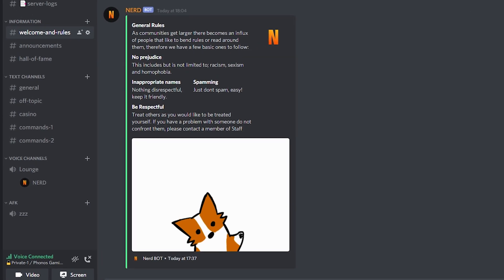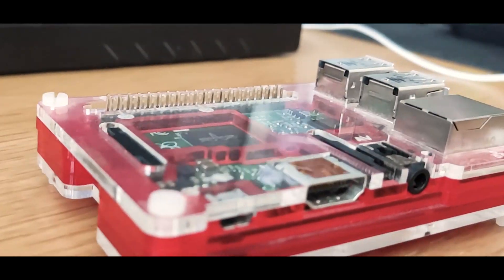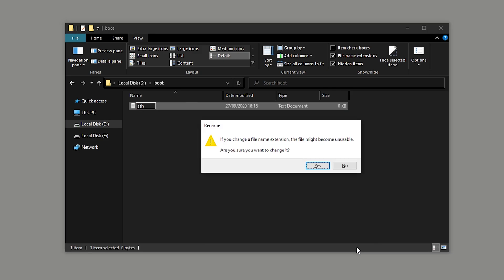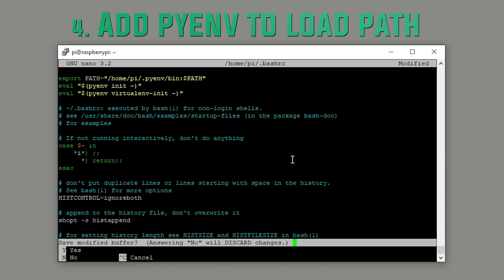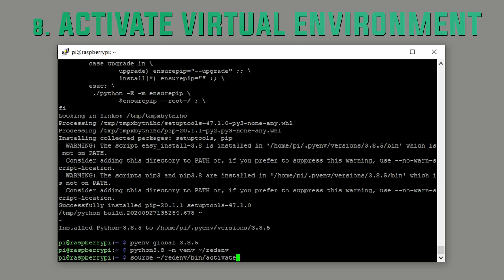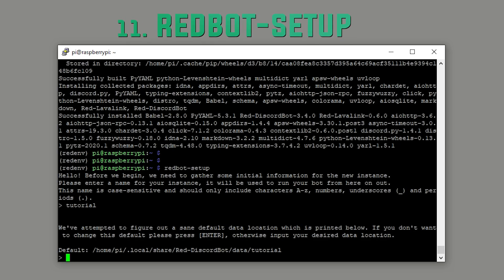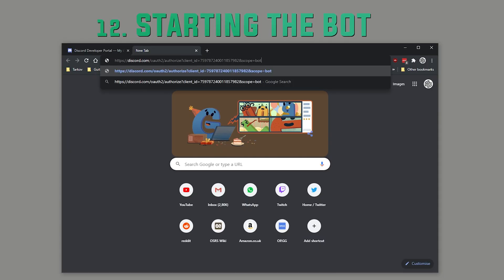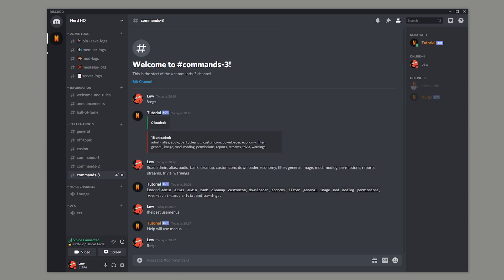How to make a Discord Bot [NO CODING]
Setup and install your own Discord Bot with no coding, QUICK and EASY to follow. There's no need design and code your own bot these days, if you simply want your own custom bot then Red Bot is a very viable option. Red also has an extremely active community of coders which have created loads of plugins for our enjoyment. This tutorial details the various ways you can host your bot for FREE without worrying about fees or advertising from 3rd parties.

📋 INSTRUCTIONS 📋
0:00 - Intro
0:54 - Install Paths
1:24 - Raspberry PI Config

1. 2:58 - GENERAL PACKAGE UPDATES

2. 3:10 - INSTALL PRE-REQUISITES
sudo apt -y install make build-essential libssl-dev zlib1g-dev libbz2-dev libreadline-dev \
    libsqlite3-dev wget curl llvm libncurses5-dev xz-utils tk-dev libxml2-dev libxmlsec1-dev \
    libffi-dev liblzma-dev libgdbm-dev uuid-dev python3-openssl git openjdk-11-jre-headless
CXX=/usr/bin/g++

3. 3:24 - DOWNLOAD & UPDATE PYENV
command -v pyenv && pyenv update || curl | bash

4. 3:35 - ADD PYENV TO LOAD PATH
sudo nano ~/.bashrc
CTRL + X        -- to exit
Y           -- to save
ENTER   -- to confirm filename
sudo reboot

5. 4:32 - INSTALL PYTHON
CONFIGURE_OPTS=--enable-optimizations pyenv install 3.8.5 -v

6. 4:59 - SET PYENV VERSION
pyenv global 3.8.5

7. 5:06 - CREATE VIRTUAL ENVIRONMENT
python3.8 -m venv ~/redenv

8. 5:16 - ACTIVATE VIRTUAL ENVIRONMENT
source ~/redenv/bin/activate

9. 5:35 - INSTALL BOT PRE-REQUISITES
python -m pip install -U pip setuptools wheel

10. 5:48 - INSTALL DISCORD BOT
python -m pip install -U Red-DiscordBot

11. 6:14 - REDBOT SETUP
redbot-setup

12. 7:32 - STARTING THE BOT
redbot [your instance name]